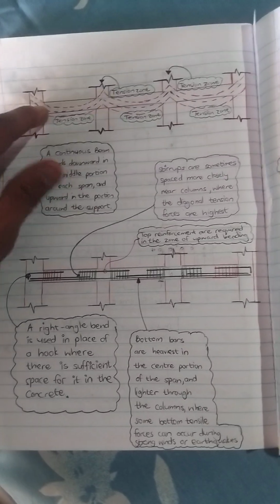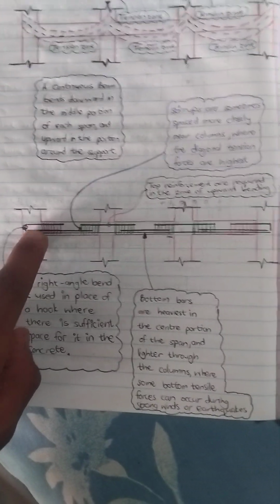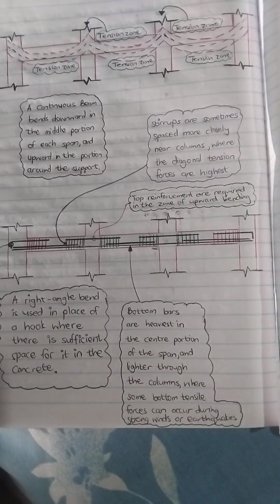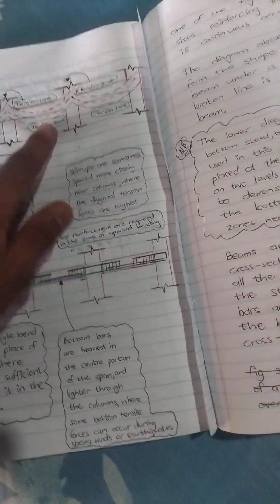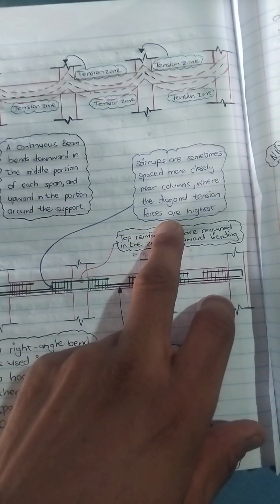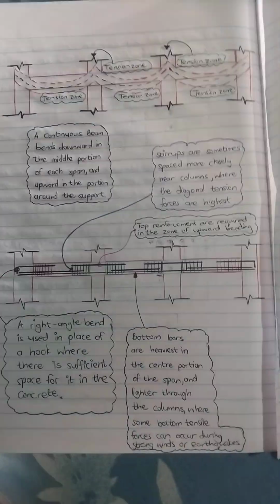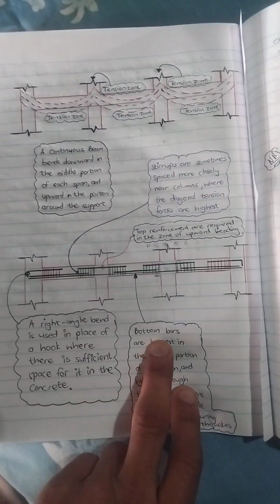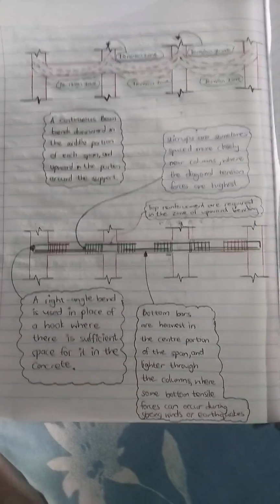Designing Tips For Continuous Beams